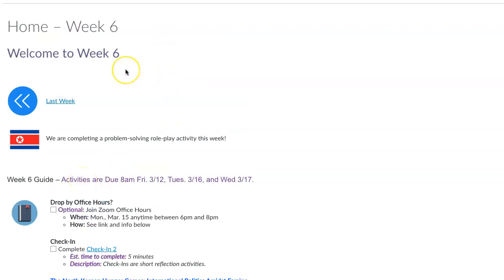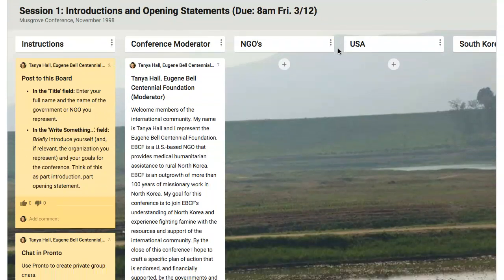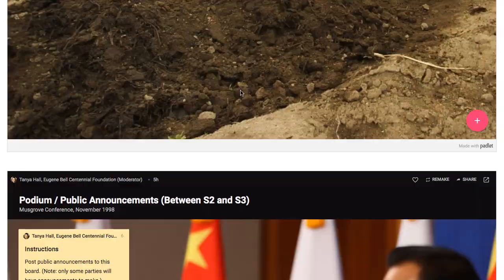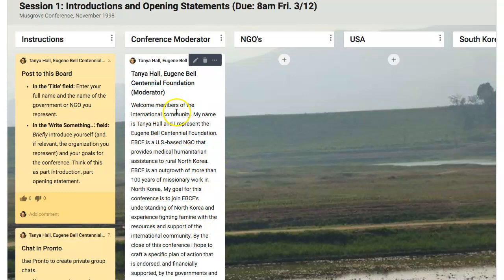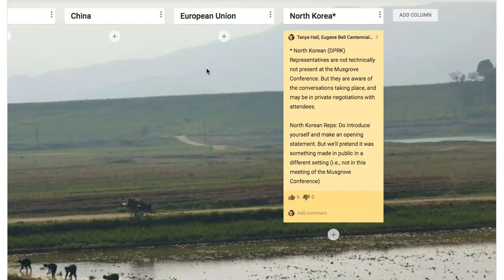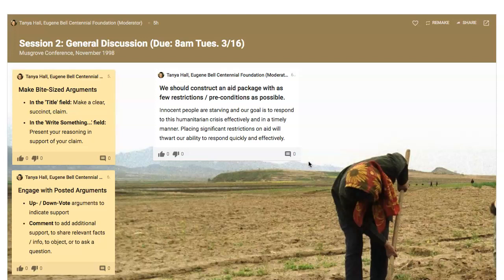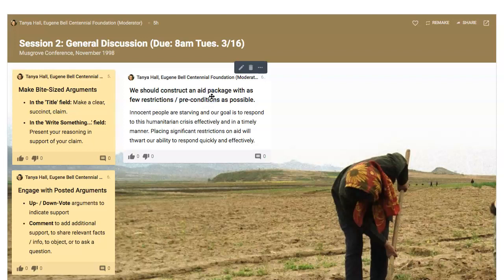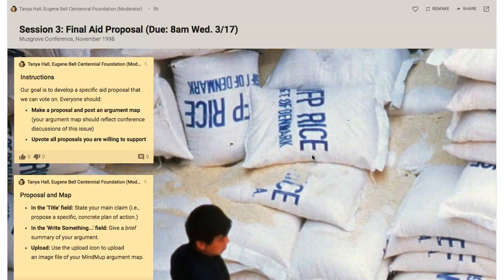Role-Playing Activity Preview